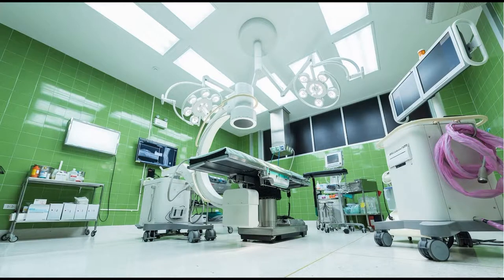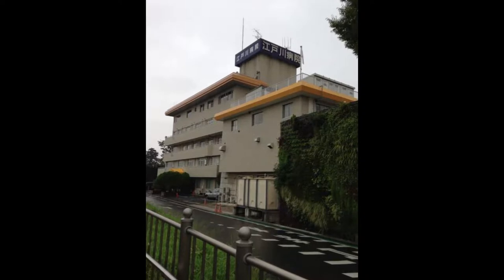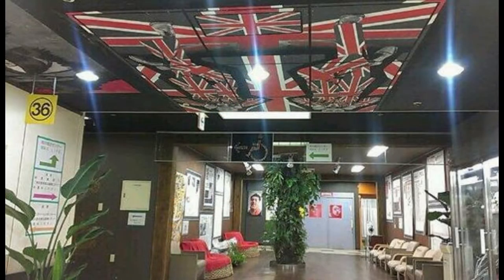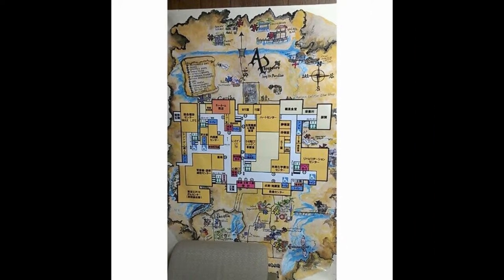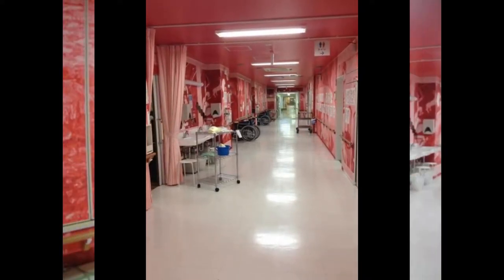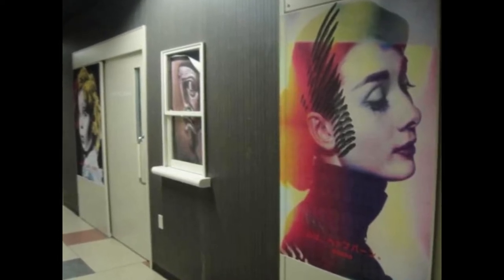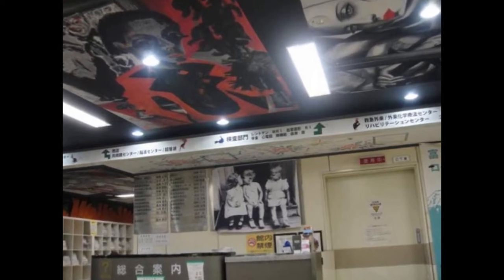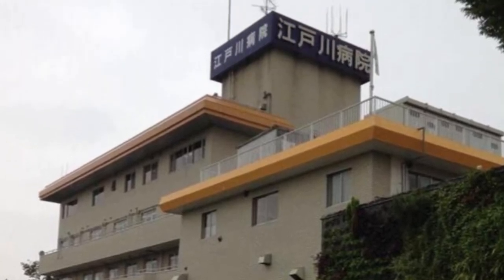This Japanese Hospital May Look Normal But Inside Is Public Art, Illustrations, Album Covers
The creative and colorful Japanese Edogawa Hospital in Japan still has a sterile environment for the safety of its patients but it definitely isn't a boring shade of white.

Instead, this unique hospital is full of color paintings, murals, and even features a gigantic elephant-themed MRI machine. Take a peek at this amazing hospital that looks normal on the outside but on the inside, it's a creative masterpiece!